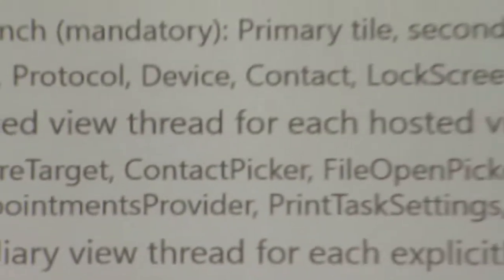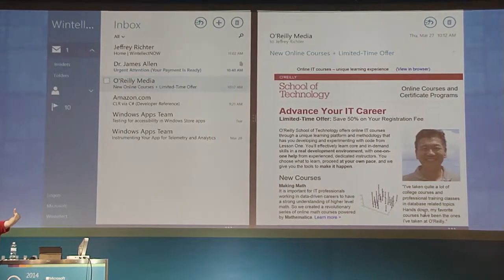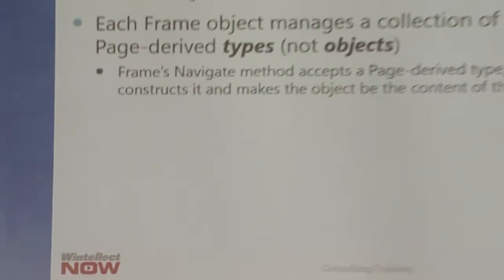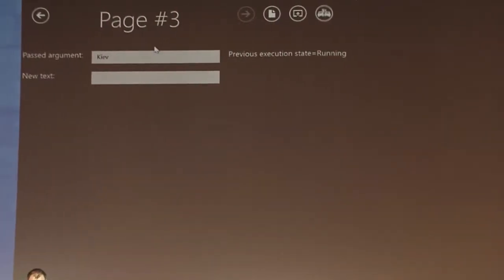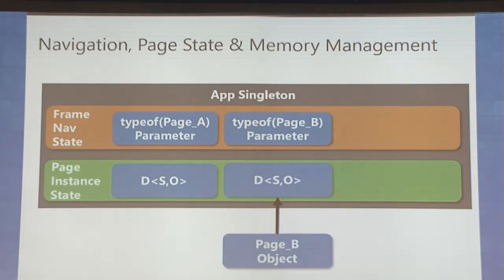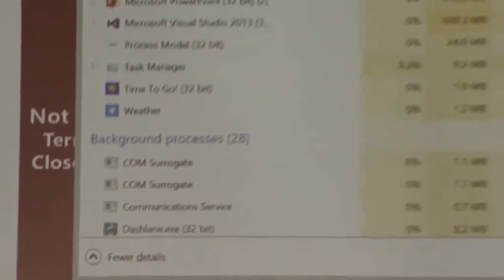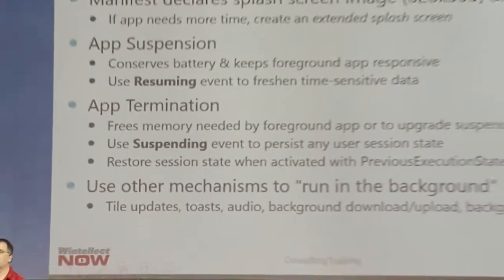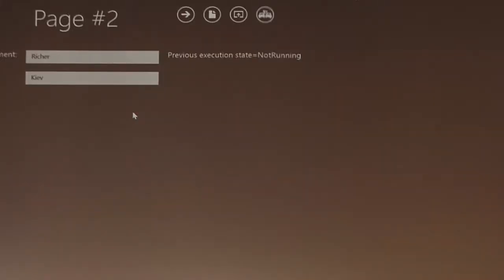SWIT 2014. Джефрі Ріхтер. Windows Store Apps Process Model